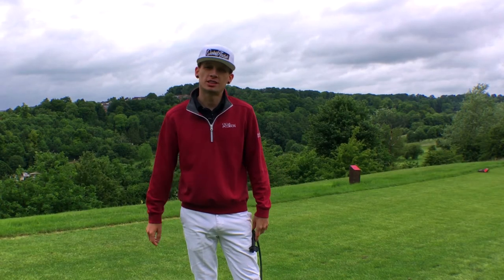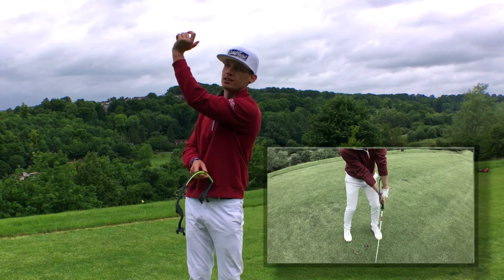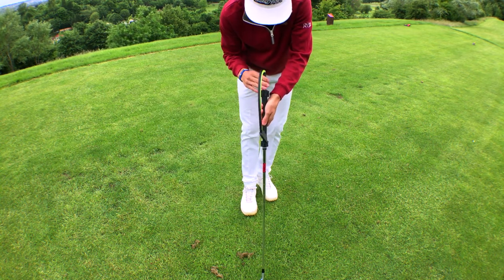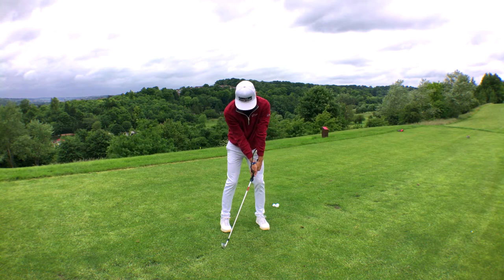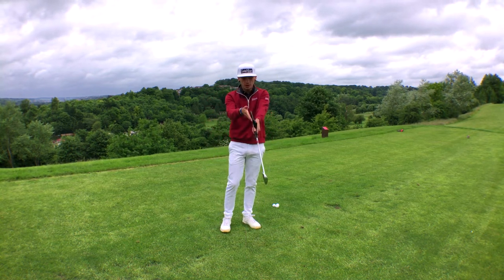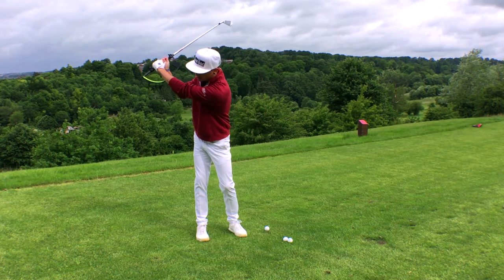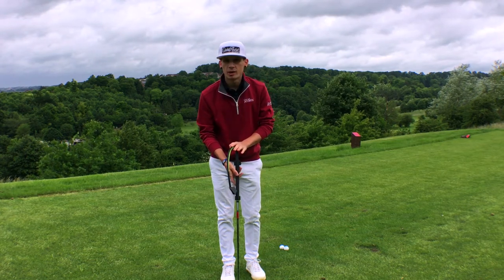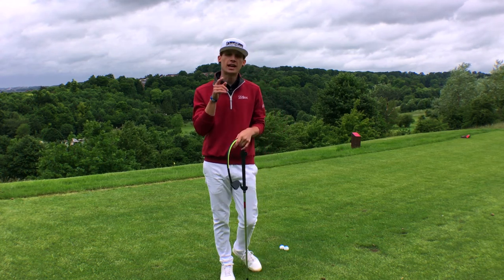The Hanger Review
I test and review The Hanger training aid and give you my thoughts in how this can help your game.